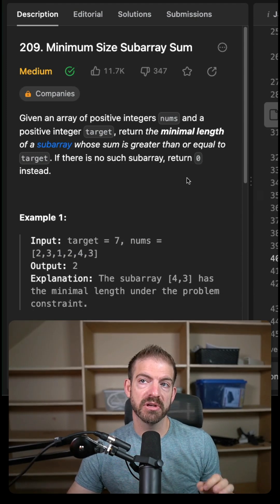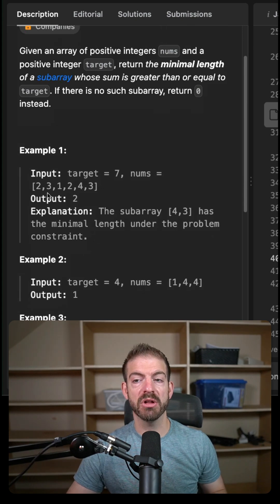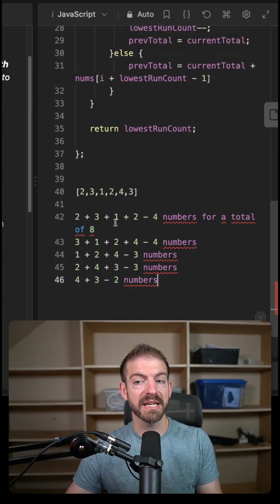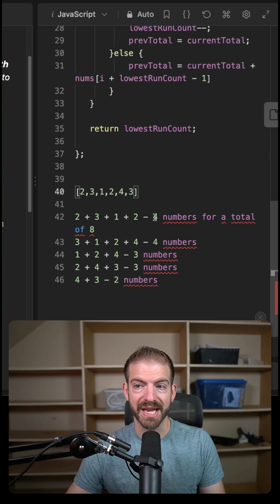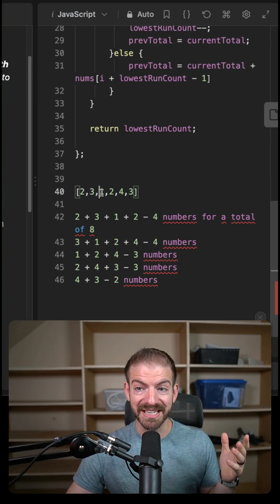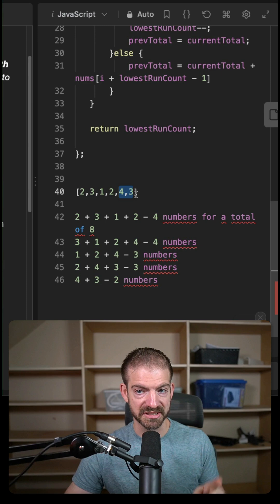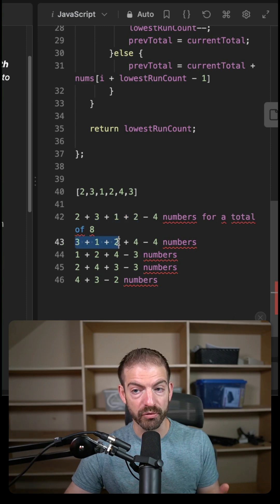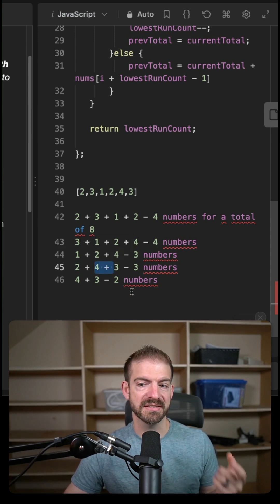#1 Tip Solving Sliding Window Problems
Here's my approach to solving Sliding Window problem.